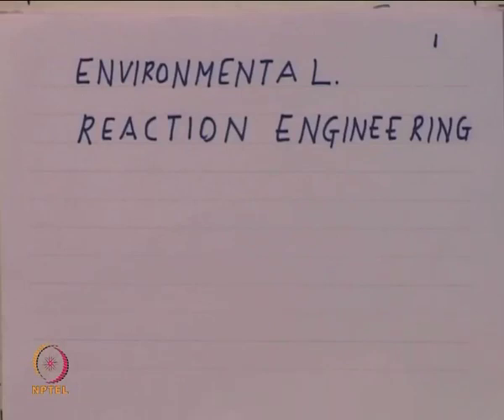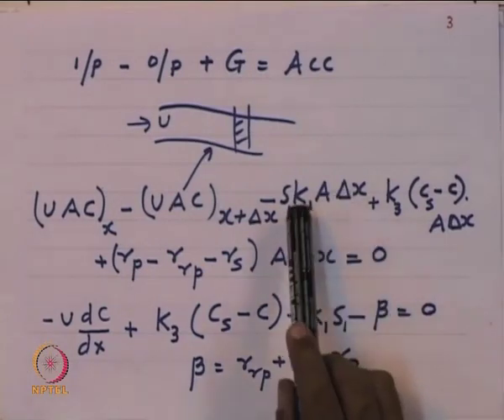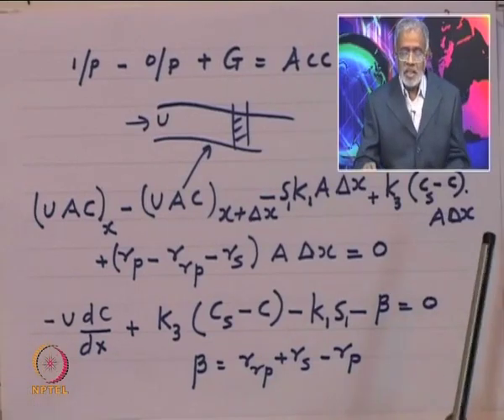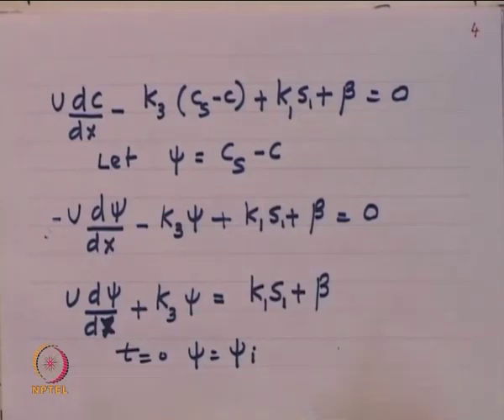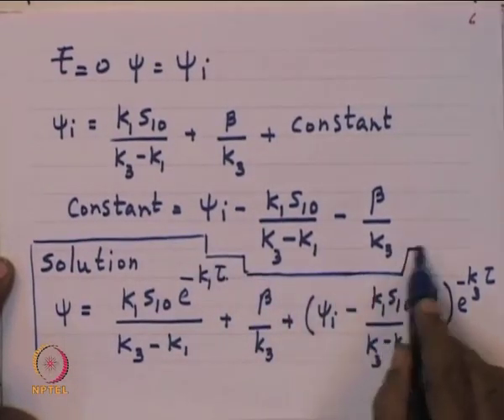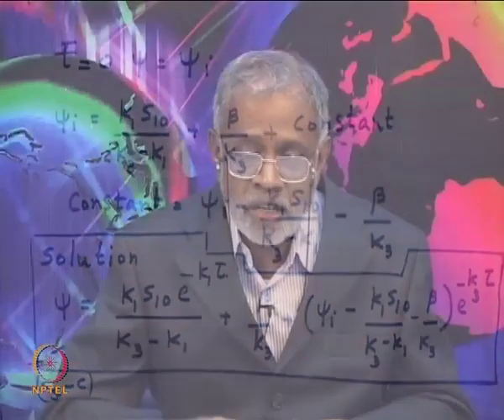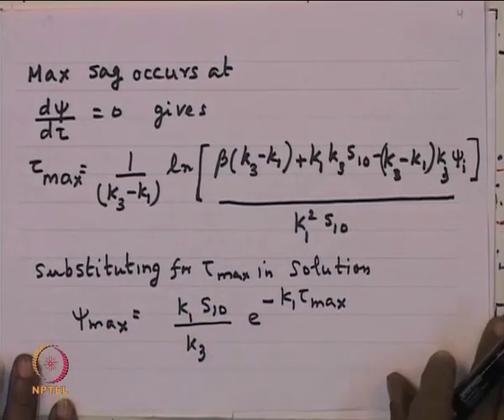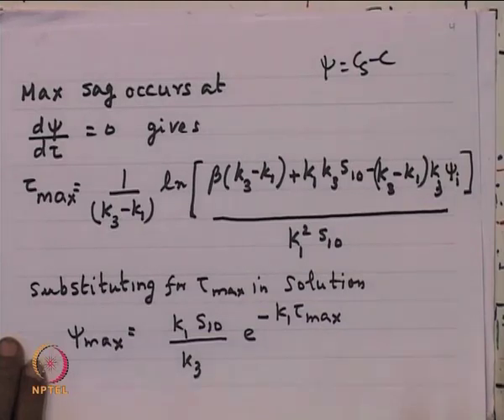Mod-01 Lec-39 Oxygen Sag Analysis in Rivers